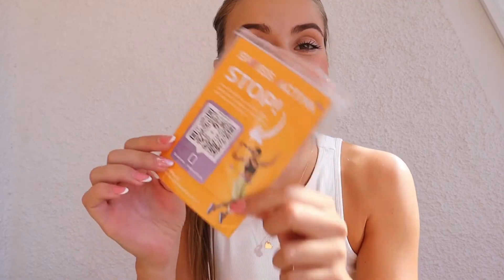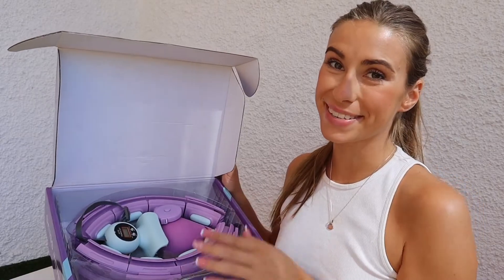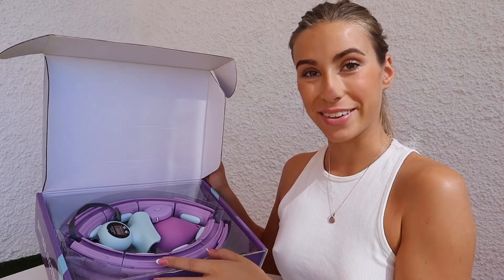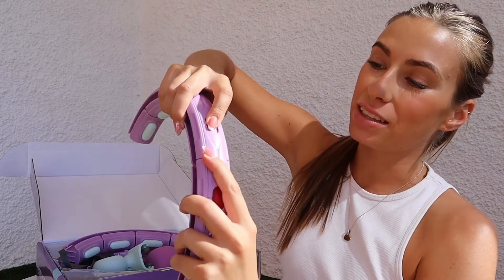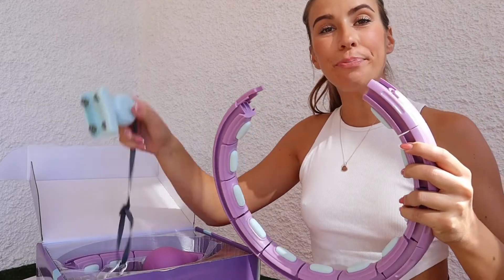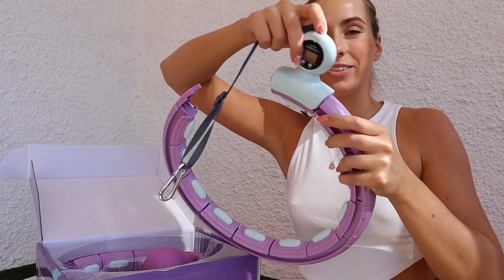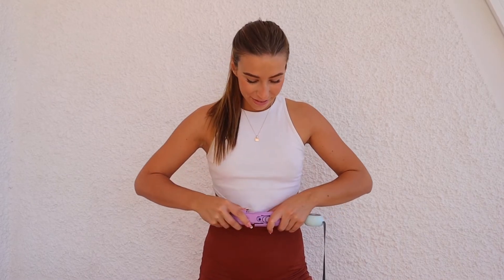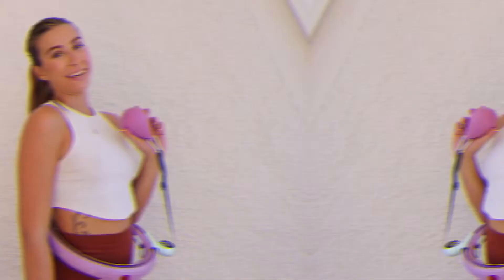Swiss Activa+ S4.S Smart Hula Hoop - Instruction Video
Hey there! Here is the assembly tutorial for you, with our S4.S Smart Hula Hoop.

Where to buy Swiss Activa+ Smart Hula Hoop?